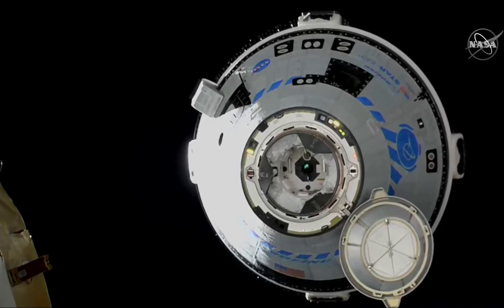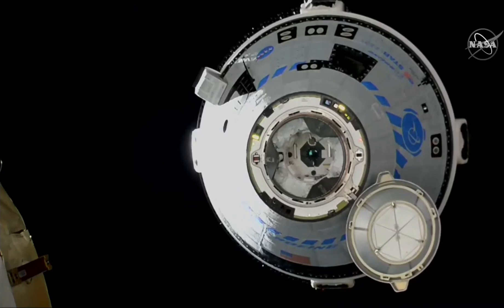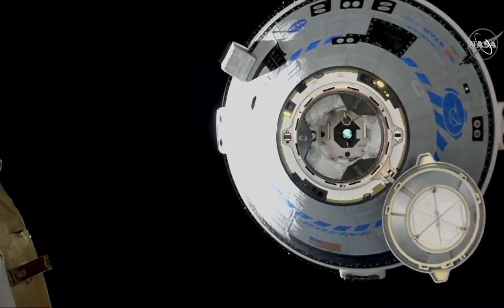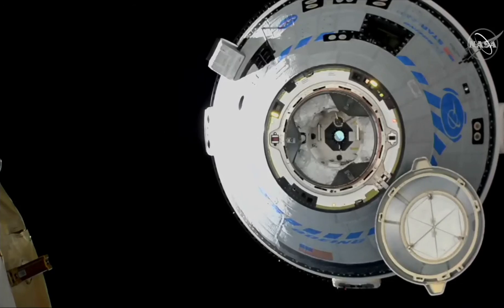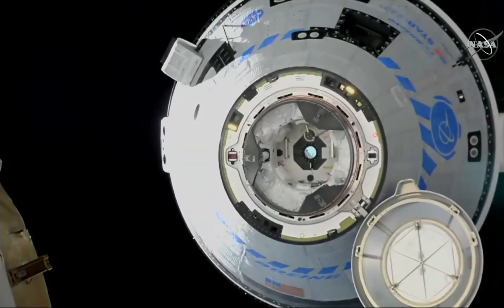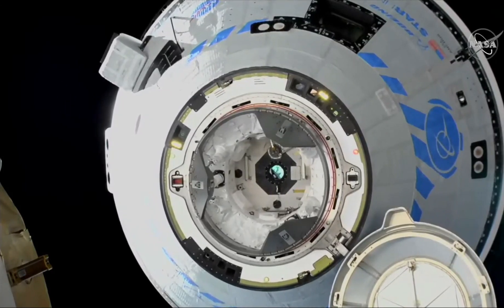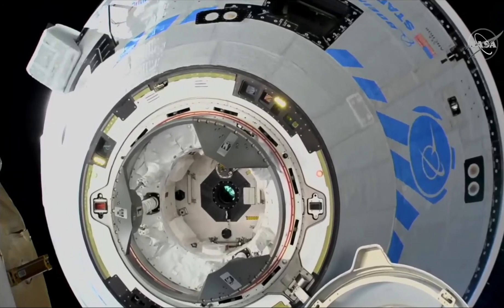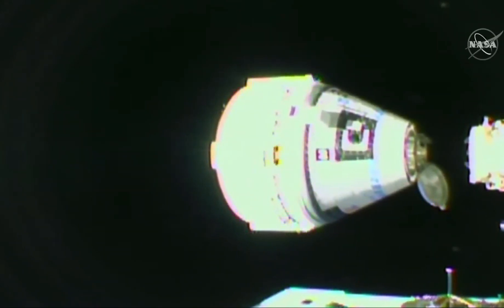Watch Boeing Starliner dock to space station for first time ever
An uncrewed Boeing Starliner spacecraft docked to the International Space Station for the first time on May 20, 2022. The Orbital Flight Test-2 mission launched on May 19. Full Story

Credit: NASA